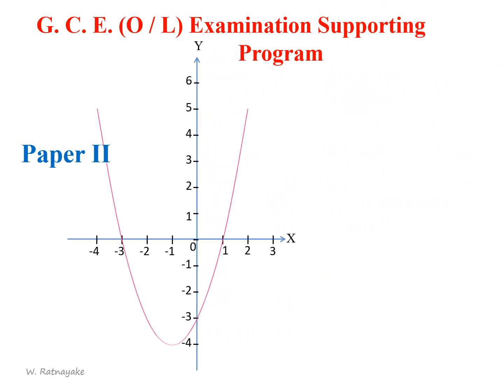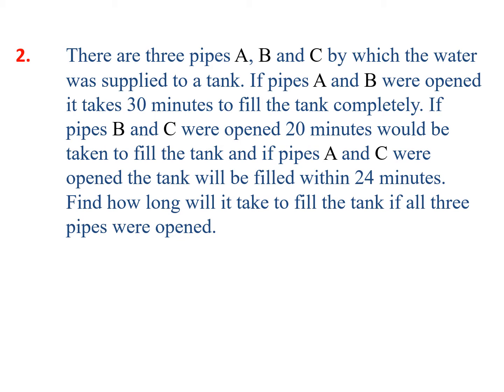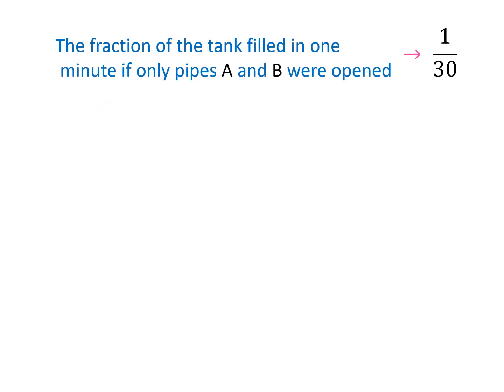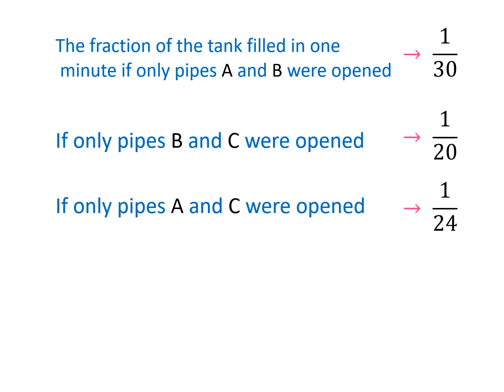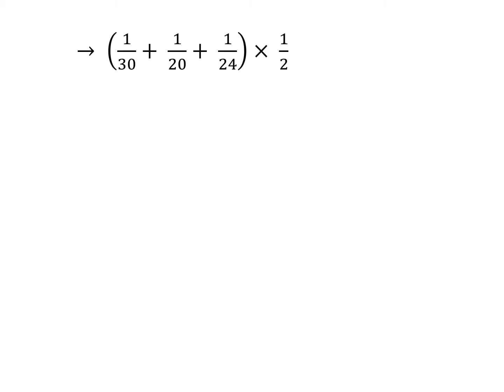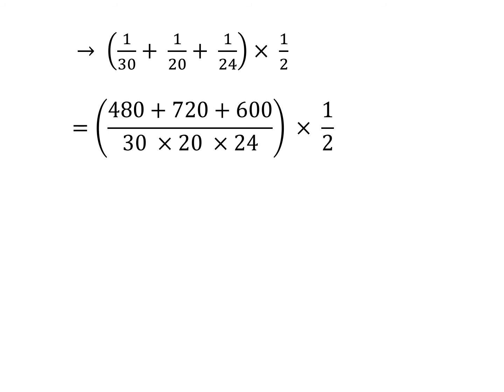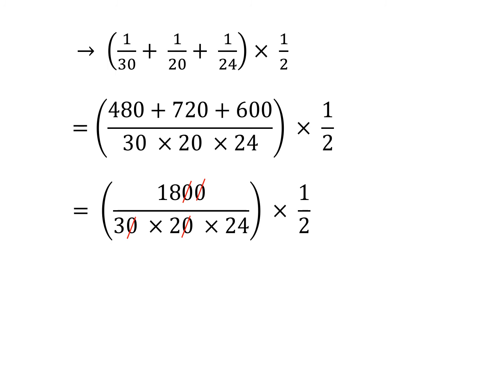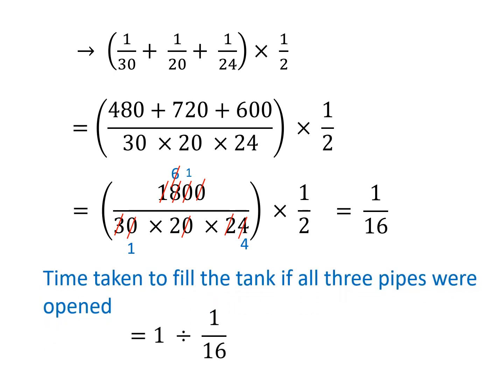GCE O/L Mathematics model Paper 01 (Part II - A) Question - 02 (English medium)